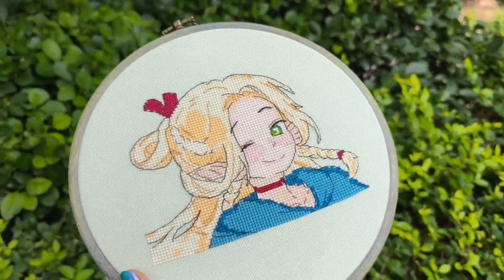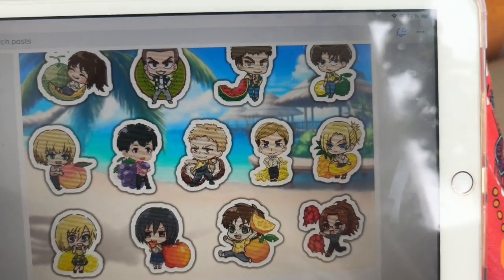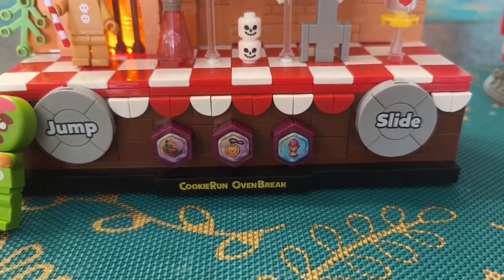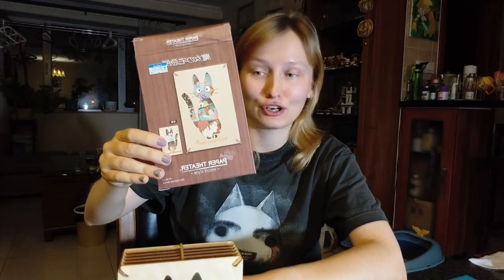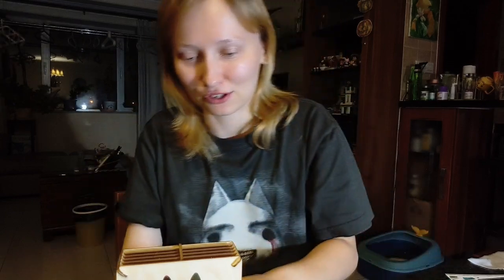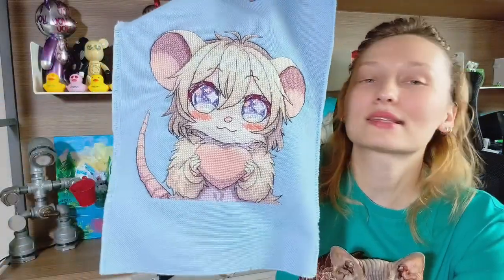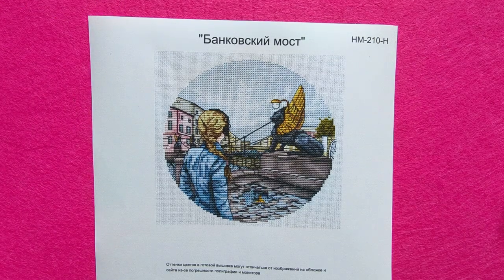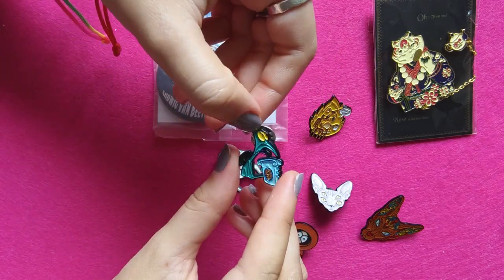July Flosstube. Midsummer stitch virtual retreat experience. Paper theatre assembled.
Hi friends! It's a longer compilation of my stitchy life this time. Majority of stitching, 3 finishes!!! and all the stash update closer to the end of the video.